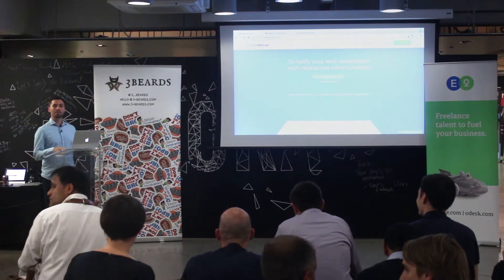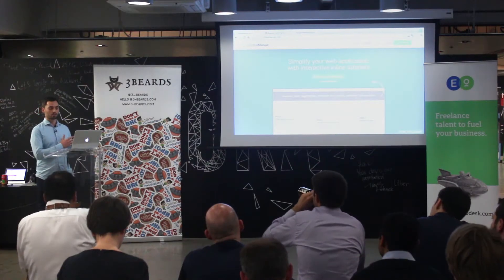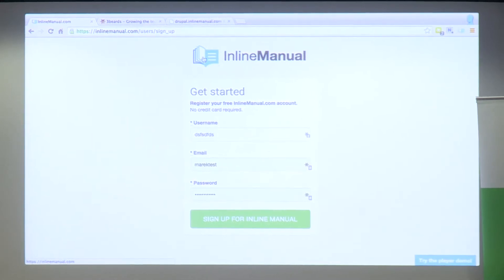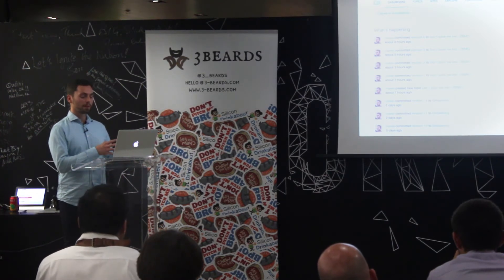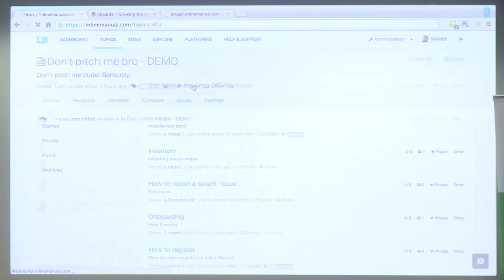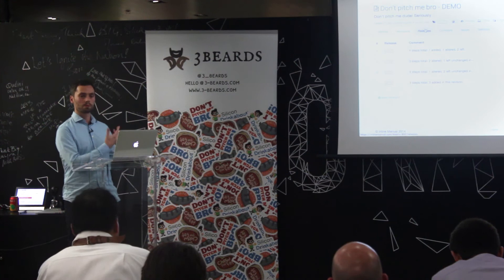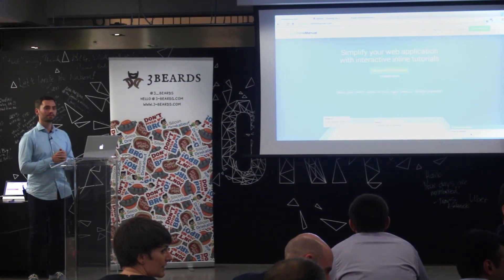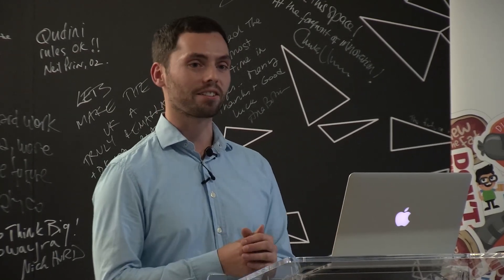Don't Pitch Me Bro 25 - Inline Manual Demo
Inline Manual - @inlinemanual
Easy to create, interactive tutorials for end-users of any web application.

Don't Pitch Me, Bro! is designed to get to the nitty gritty of business, not the hockey stick graphs and zero revenue models, but instead designed to help you ascertain where the next step may lie.

or to buy tickets for next months Don't Pitch Me Bro,